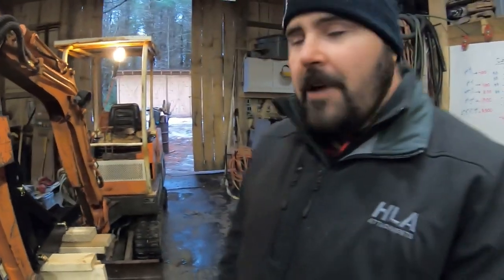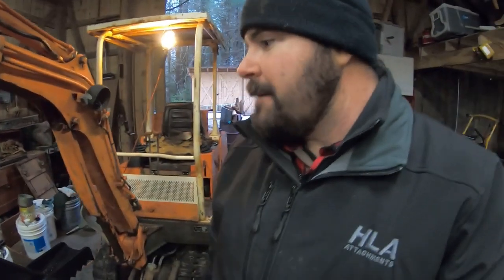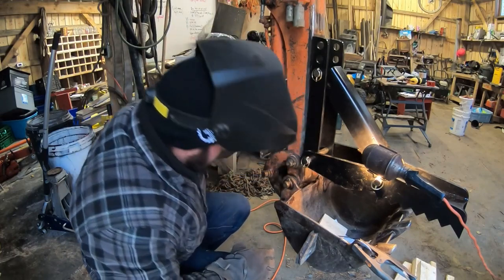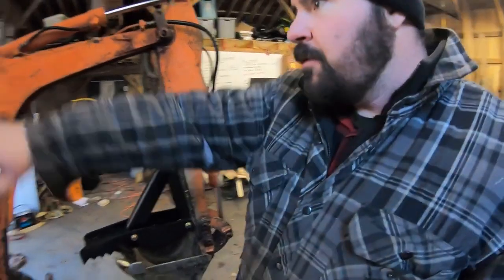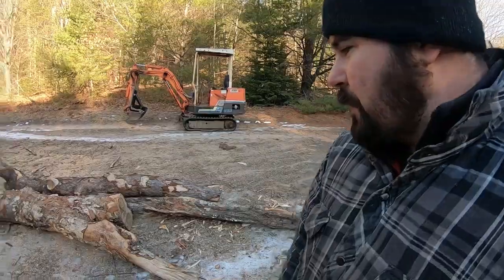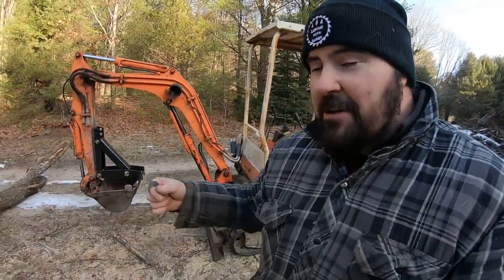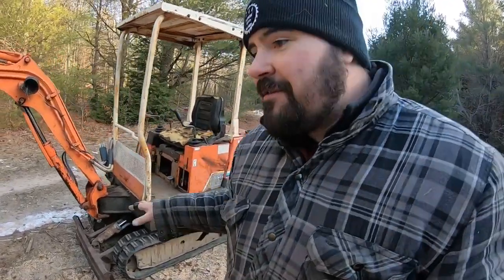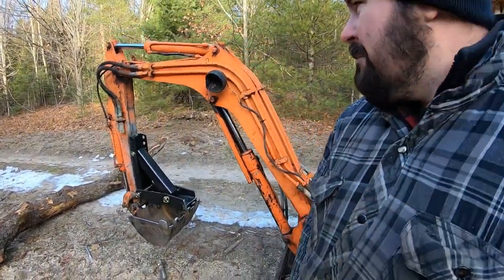En Kullanışlı Ekskavatör Yükseltmesi | Başparmak Kurulumu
Merhaba arkadaşlar ;
Bu videomuz da kepçe , kepçe videoları , ilginç kepçe videoları , kepçe şarkısı , eğlenceli kepçe videoları , kepçe çizgi filmi , komik kamyon kepçe videosu gibi konuları ele aldı. Eğlenmek ve komik videoları yapmak için uğraşıyoruz.
İyi seyirler iyi eğlenceler...

iş makinesi izle,
kepçeler,
ekskavatör videoları,
5 excavator